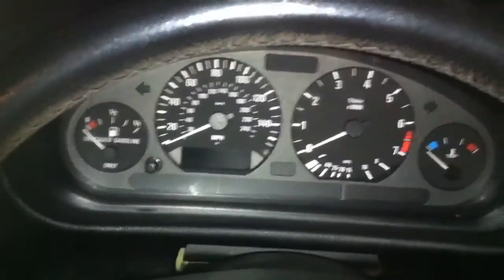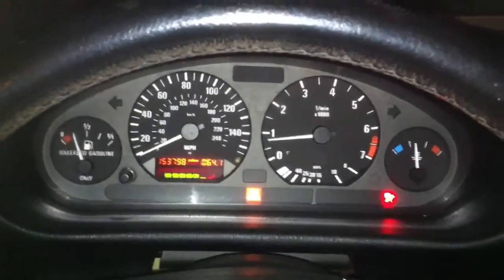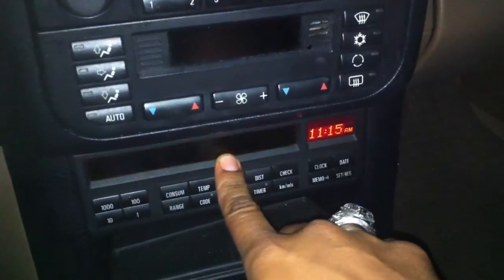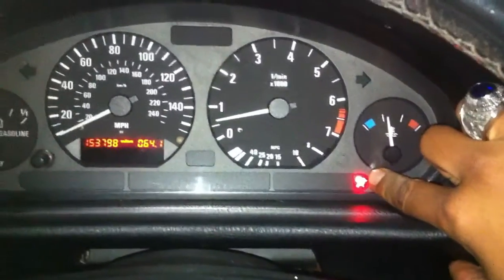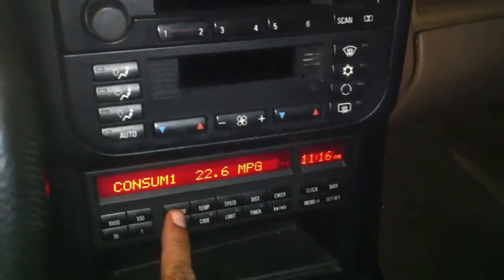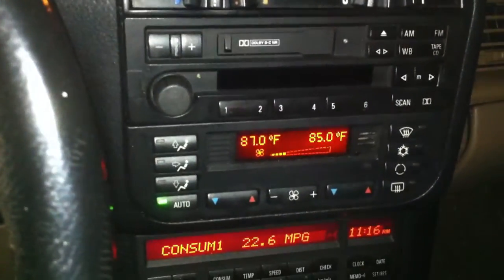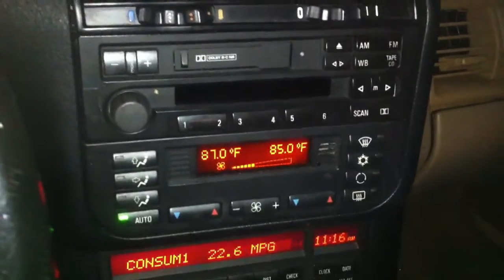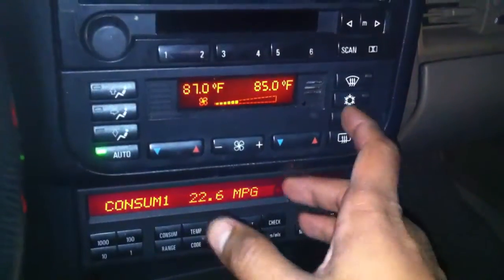My new-to-me 328is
Just bought my first car! A 1997 BMW 328is. Its high time I learned how to drive a manual gearbox car.